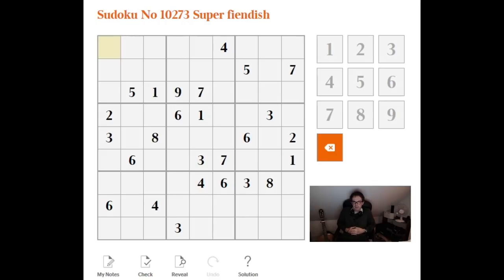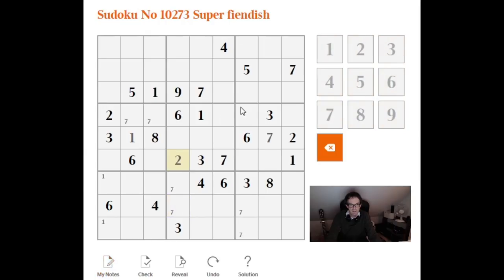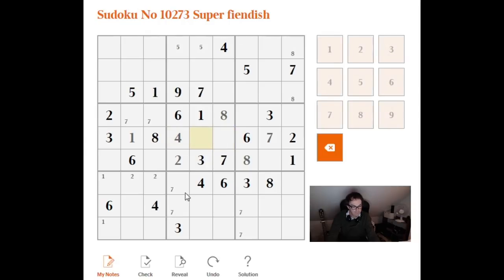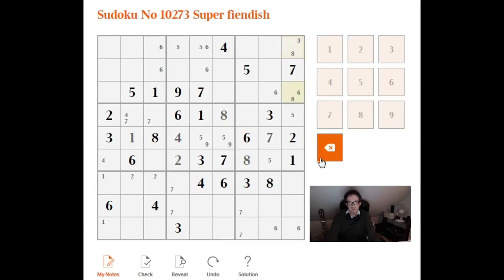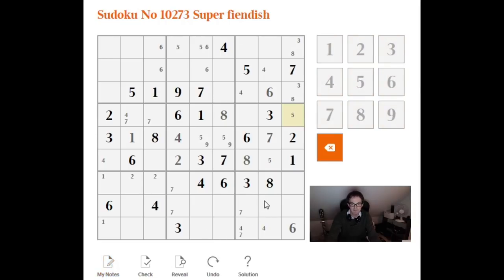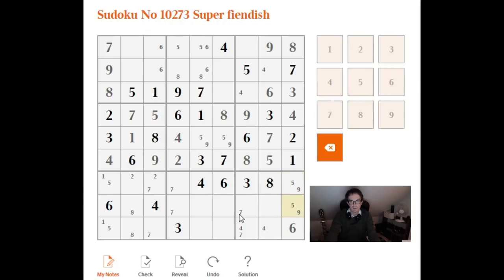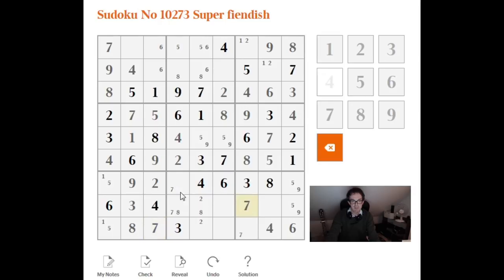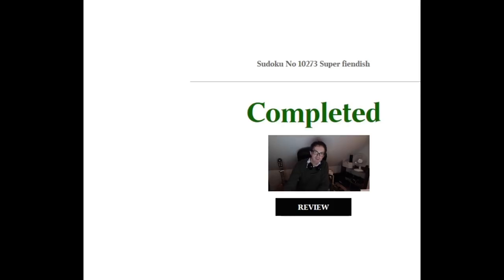How Good Notation Makes You A Better Sudoku Solver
We solve today's Super Fiendish-rated Sudoku from The Times.  This is one of the hardest puzzles published in a daily newspaper but if falls quickly because of good notation/technique.